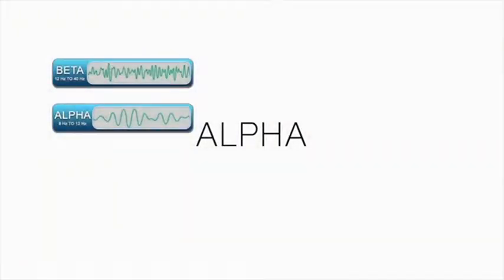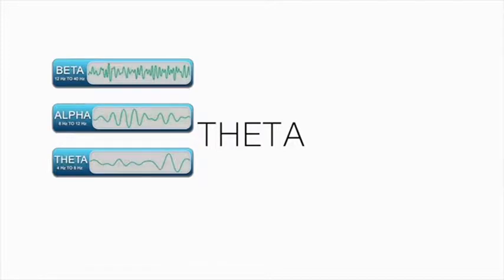Kelley Metabolic Center Presents Mind Machines and Brain States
We want to thank Mel Zabel for his wonderful explanation of Devices for influencing neuroplasticity of the brain and the cycles of the brain.

At Kelley Metabolic Center we follow a protocol designed from specific mapping and/or scans to determine your specific need.

You never change things by fighting the existing reality. To change something, build a new model that makes the existing model obsolete. —R. BUCKMINSTER FULLER

We thought a review of the effects of TER© (trapped emotions release) on the brain needs a deeper investigation. TER© is done by emotional release work and reframing of experiences, and it can also be done with AVE devices that use sound, light and electrical stimulation to the brain that release serotonin and dopamine, etc.

1. Chronic pain and Neuroplasticity
2. Epstein Barr and Brain and Neuroplasticity (How a person with this issue, six months in bed, considered near death, resolved in one session 95%)
3. Heart Disease and Brain and Neuroplasticity
4. Focus and Brain and Neuroplasticity
5. Family and Brain and Neuroplasticity: why does a couple get married, seem quite happy, live life, have a child and fall apart as a family?
a. Why does fighting start, or arguments become the rule rather than the exception. “It makes no sense”. There is a good, explainable reason. The parents did not suddenly lose their minds, but there is an epigenetic (inherited influence) influence that is resolvable with neuroplasticity changes. This phenomenon affects every category in the list.
6. Brain impact, fall, sports and Brain and Neuroplasticity-drug addiction relationship issues, depression
7. Stress and brain and Neuroplasticity
8. Anger and Brain and Neuroplasticity
9. Cancer and Brain and Neuroplasticity (every imaginable form of cancer can be helped with this. Very large number of people because anorexic from brain issues like amyloid plaque and lose weight because of brain function not cancer.)
10. Heart – arrhythmias and Brain and Neuroplasticity
11. Weight Control loss and gain and Brain and Neuroplasticity
12. ADD/ADHD and Brain and Neuroplasticity (Children using drugs find more benefit from this method and detox from drug affects)
13. Poor eating habits and Brain and Neuroplasticity (poor eating is often the result of epigenetic influences needing support to help with better choices-if the brain cannot produce serotonin and dopamine maybe the food will). We can help switch the brain back into proper function.
14. Obesity and Brain and Neuroplasticity
15. Eating large meals before bed (within 3 Hours) and Neuroplasticity (eating too close to bedtime may steal blood needed in the brain to detox the brain and will be shunted to the gut for digestion)
16. Tête-à-tête between couples in a relationship and Brain and Neuroplasticity
17. Hormones and Brain and Neuroplasticity
18. Thyroid and Brain and Neuroplasticity
19. Fibromyalgia and Brain and Neuroplasticity
20. Physical Stiffness and Brain and Neuroplasticity
21. Negative reaction to stimulus-quick anger and Brain and Neuroplasticity
22. Insulin Resistance a.k.a. diabetes and brain and Neuroplasticity
23. Drug Addiction and Brain and Neuroplasticity (How a brain injury led to drug addiction)
24. Bone Loss and Brain and Neuroplasticity
25. Dementia and Brain and Neuroplasticity
26. Mineral deficiency and Brain and Neuroplasticity
27. Anxiety and Depression

Please let us know if we can send you research on these topics.